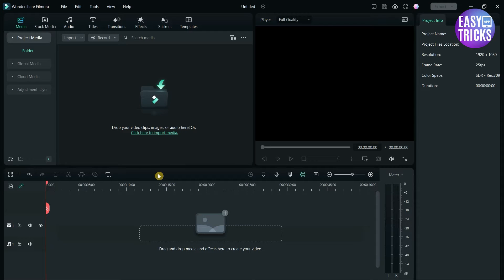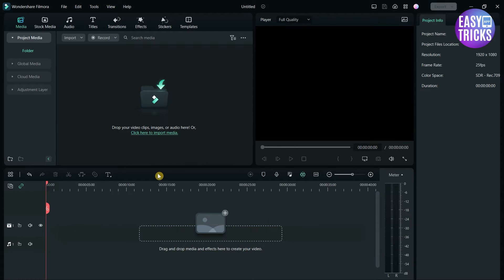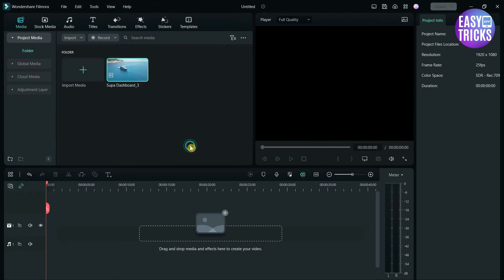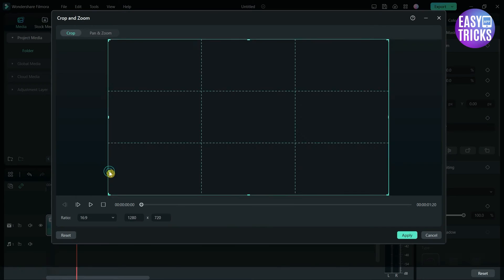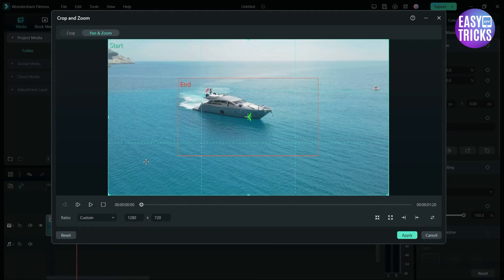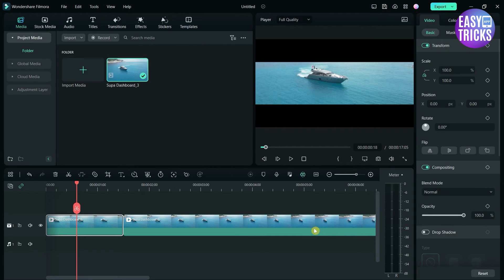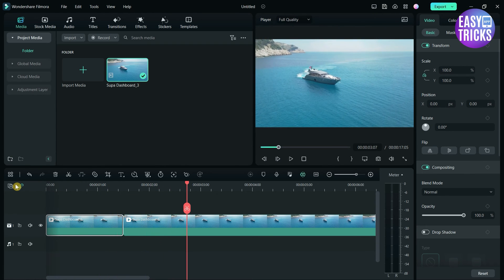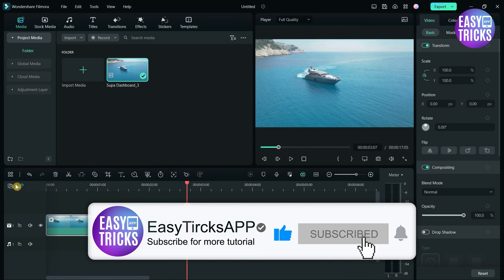How To ADD BLACK BARS in Filmora (QUICK and EASY)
Are you looking to create a cinematic look with your videos? Learn how to add black bars in Filmora with this helpful and easy-to-follow video. It is the perfect way to make your videos stand out from the rest. Our expert instructor will guide you through every step of adding black bars, so that even beginners can achieve professional results! Watch this video now and learn how to easily add black bars in Filmora for an amazing cinematic look.